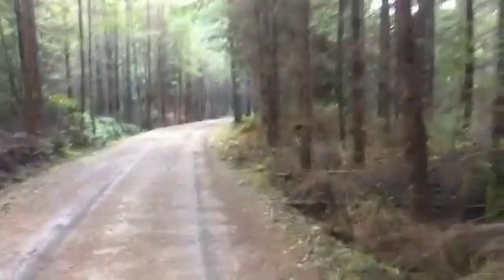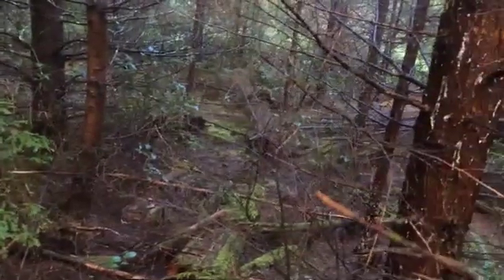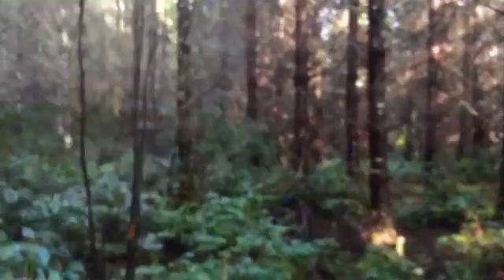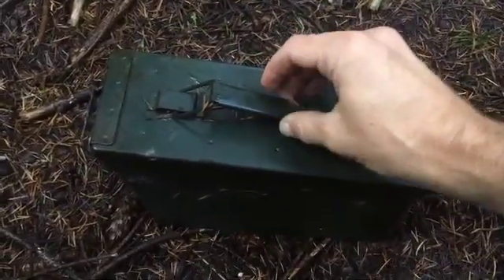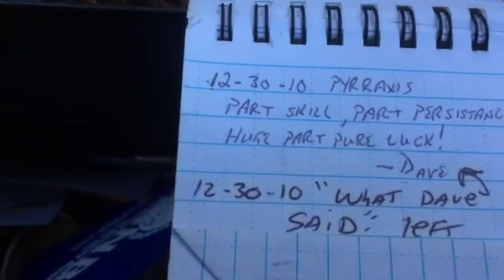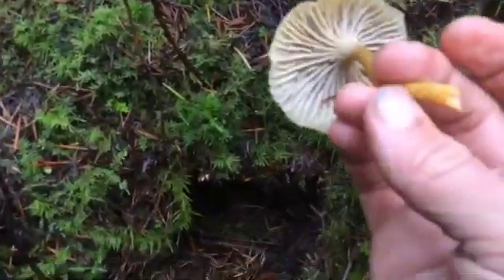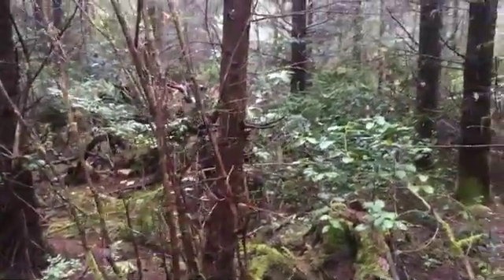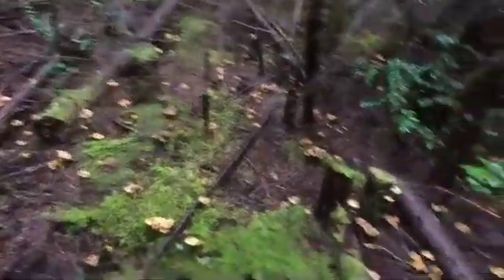late chanterelles and a secret cache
It was a sunny morning on Dec. 13th so i thought I would bike up some forest service roads and look for new chanterelle spots. Found a bunch of soggy old ones but there were still some fresh ones as well, and lots of Yellowfoot mushrooms which are really thriving in this cold weather. The bonus was finding a cache up in a tree with a "Backwoods Bewilderment Log", a 13 year old notebook found and added to by a handful of people over the years. It was great to add a couple of pages as I am just starting The Mushroom Journal.